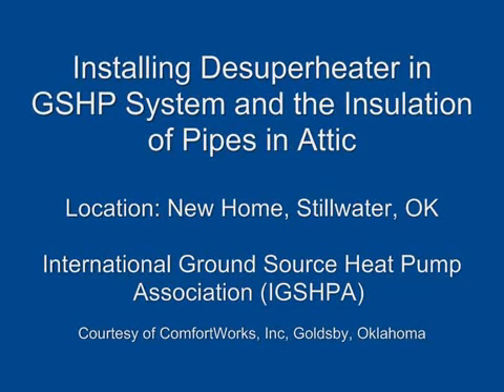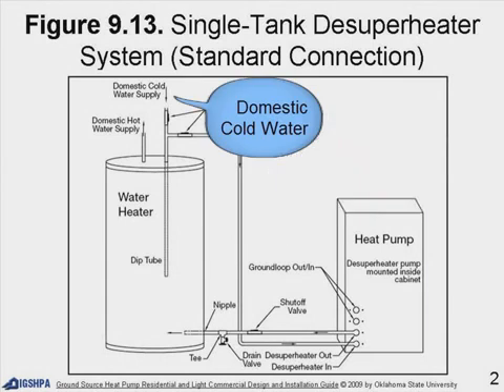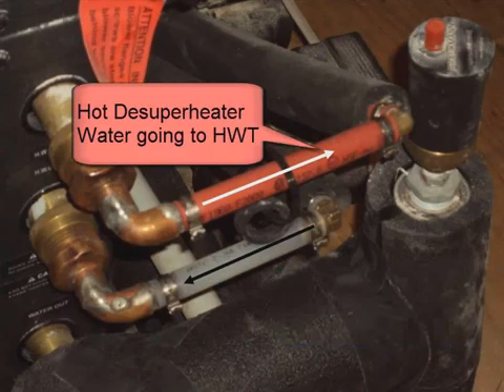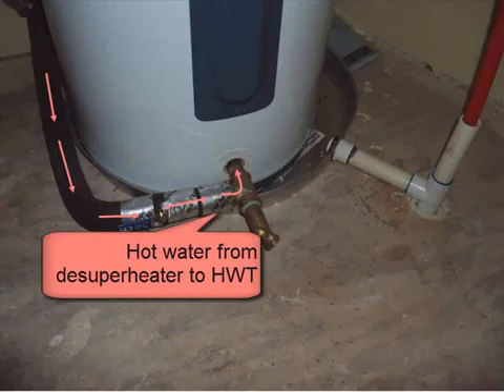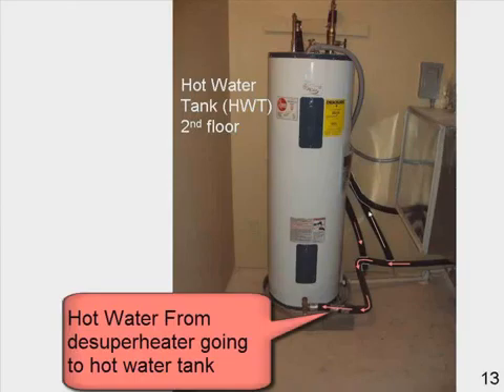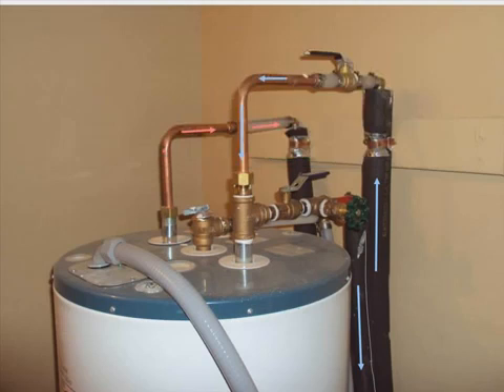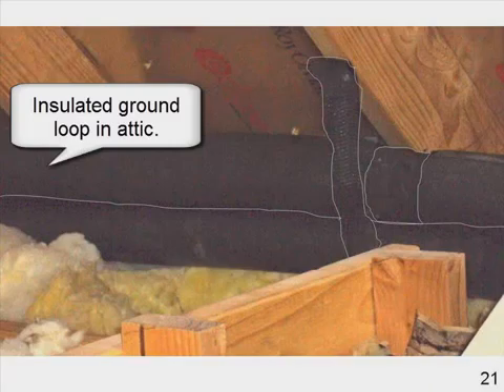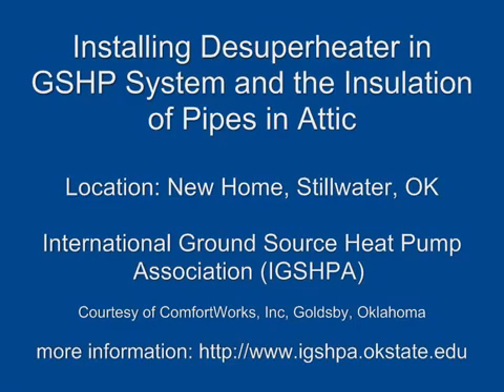HOME 6 Installing Desuperheater in GSHP System and the Insulation of Pipes in Attic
Home 6 Installing Desuperheater in GSHP System and the Insulation of Pipes in Attic.  The Desuperheater in the ground source heat pump provides hot water to the hot water tank during the summer time when cooling is provided by GSHP System.  Domistic cold water is piped into the Heat Pump and out comes hot water piped into the bottom of the hot water tank.  Polyethylene pipe from the ground source loop field is brought thought the attic to 3 heat pumps.  The polyethylene pipe is insulated to prevent sweating during the spring and fall when the cold pipes are exposed to the hot attic.  The insulation also prevents energy lost in the attic.